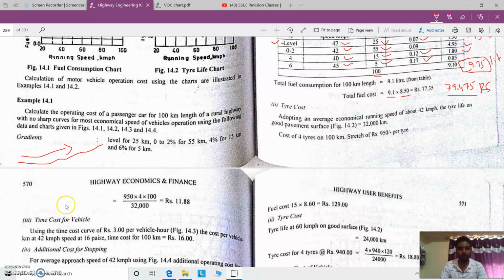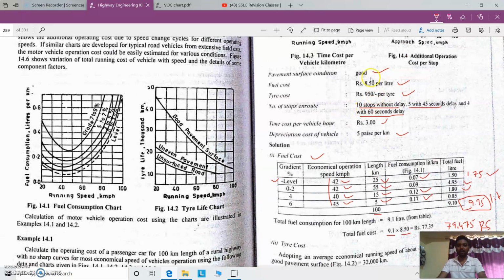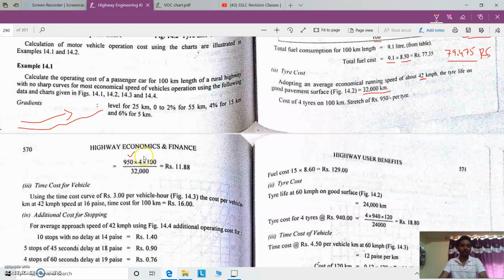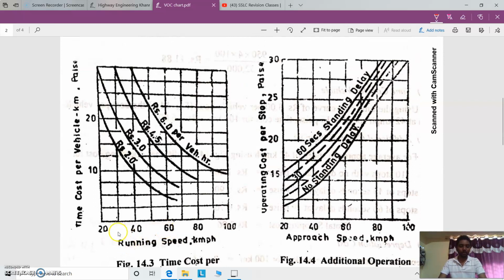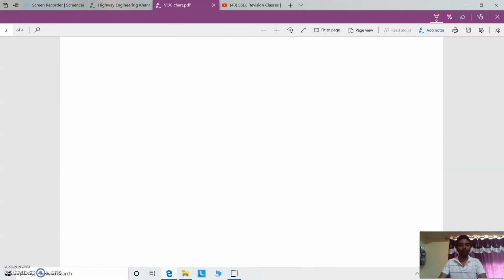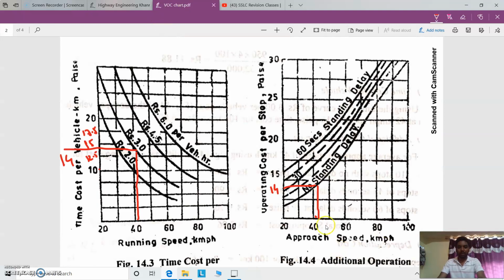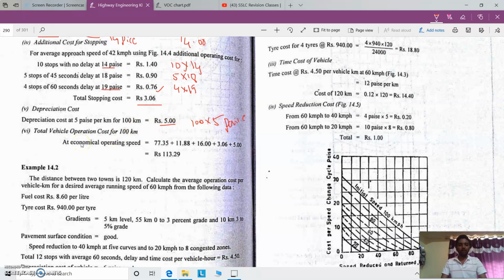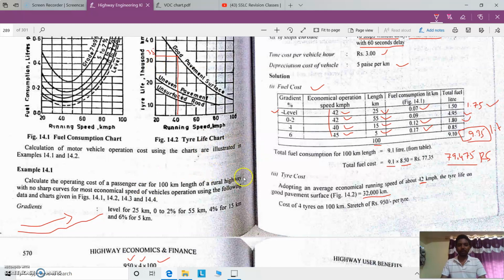Highway Engg Module 05,class 02